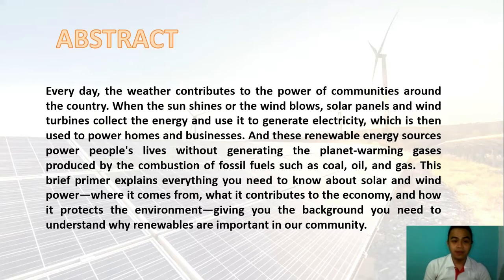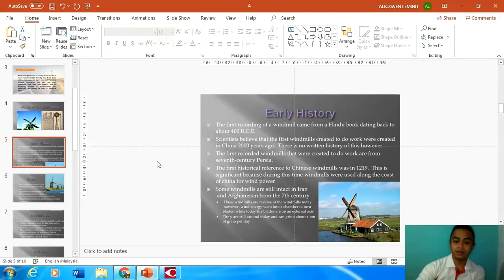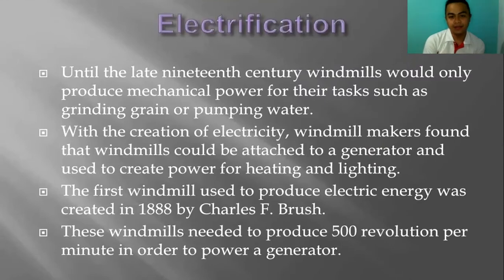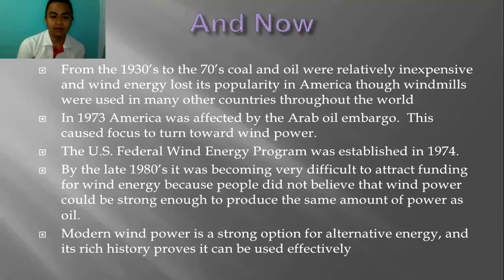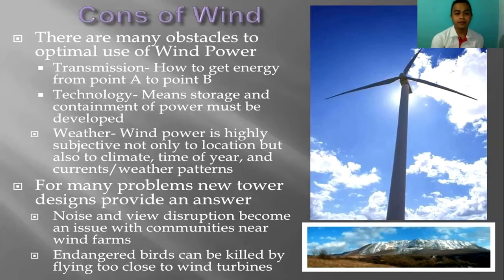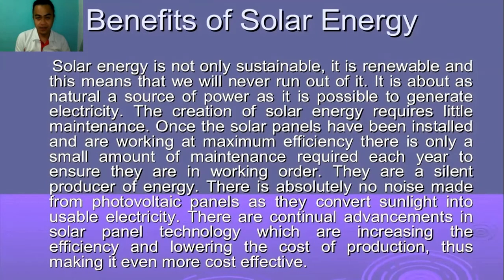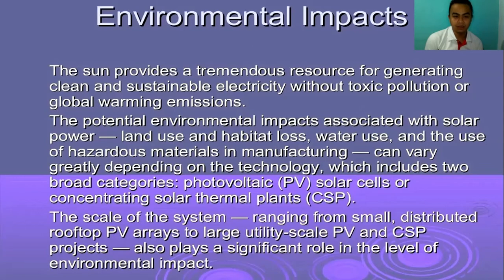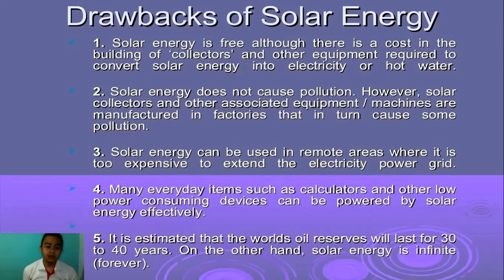AGR657: SOLAR PANELS WORK AND WIND TURBINES: EFFECTS ON ENVIRONMENT